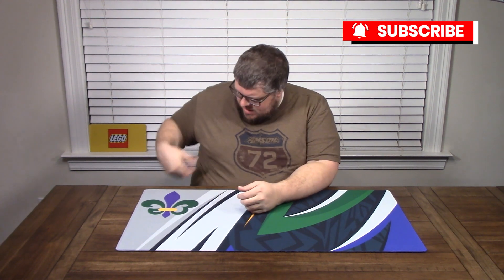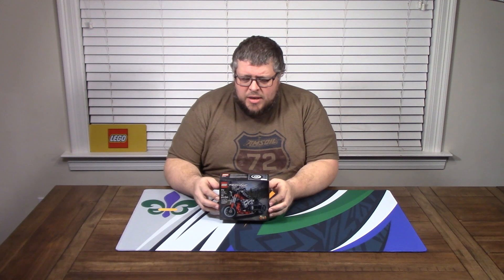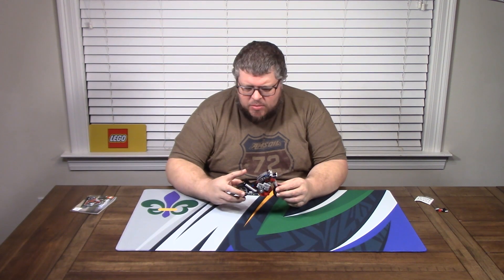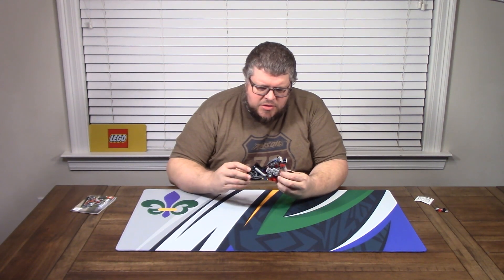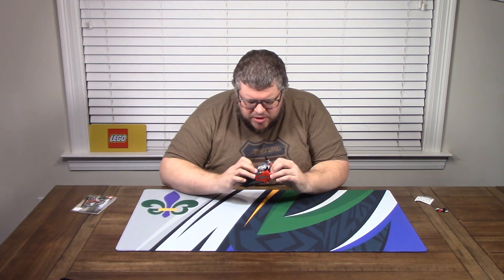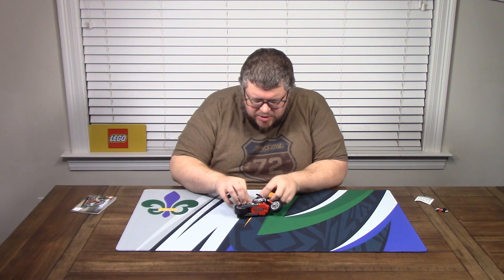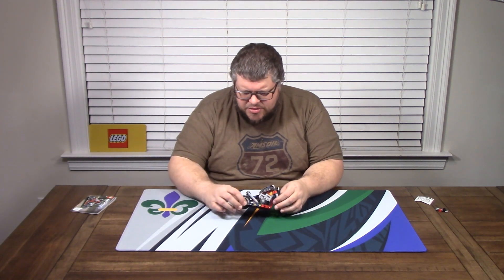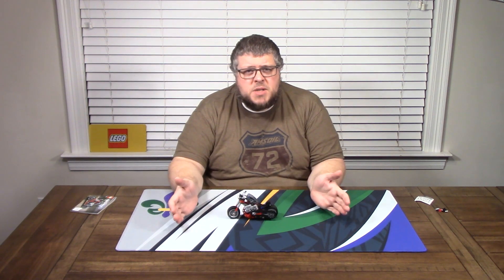Lego Motorcycle SpeedBuild and Review - Set #42132 - Mini Kit Mondays (MKM)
Chapters:
0:00 - Intro/Welcome
0:38
0:56
3:06
5:36